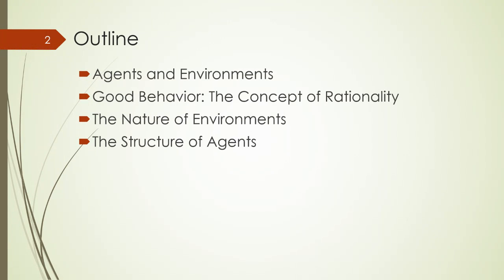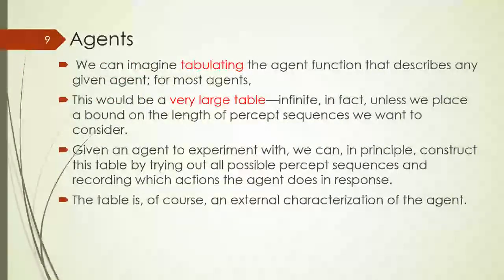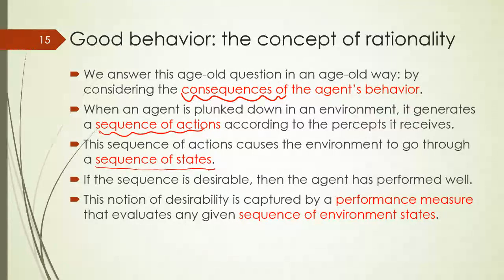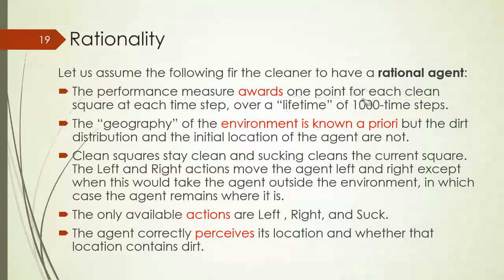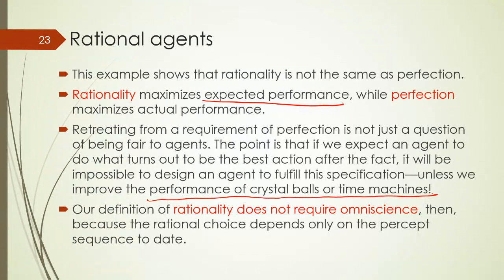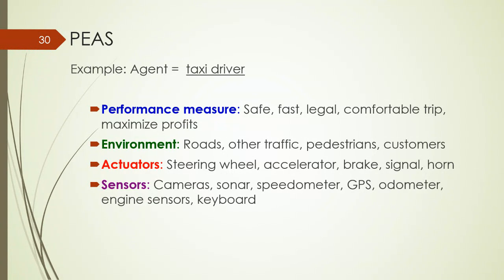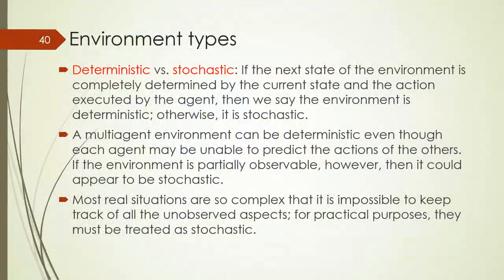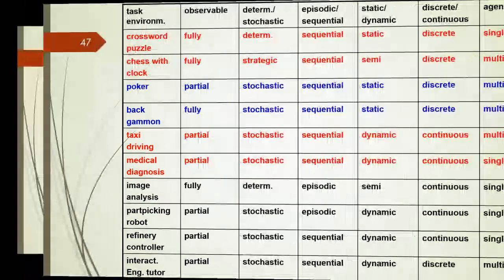An Introduction Artificial Intelligence 2: Intelligent Agents (1)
This series serves as a foundational introduction to the dynamic field of artificial intelligence.